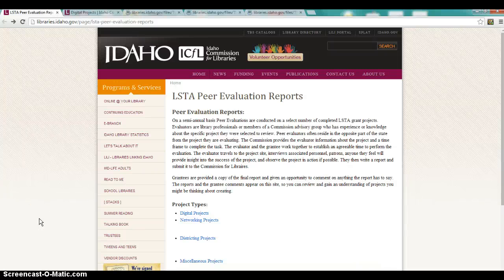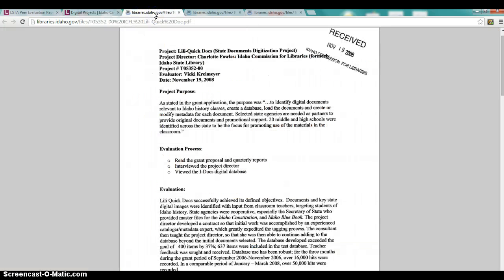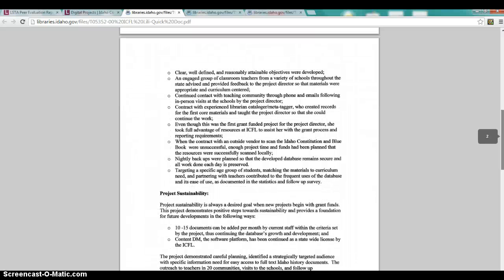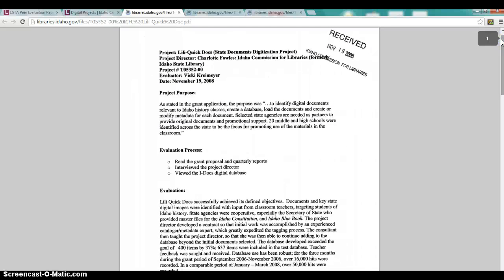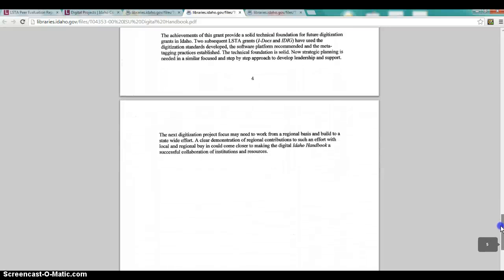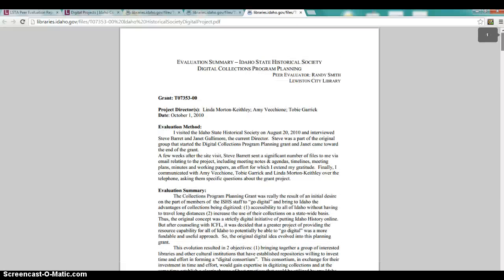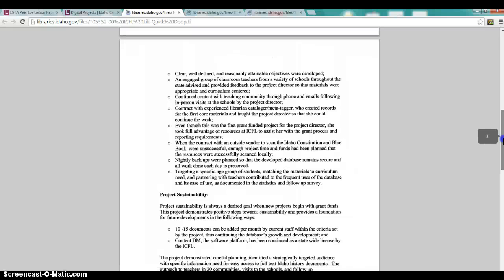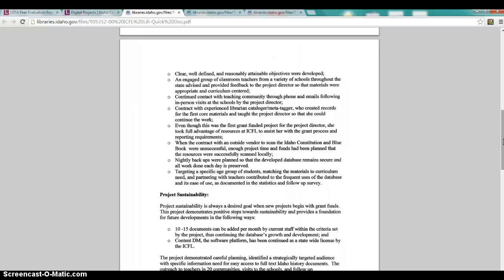Evaluation Report Critique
This is a brief video critique of a peer evaluation report submitted to and published by the Idaho Commission for Public Libraries. The video was made as an alternative submission format in my EDTECH 505 - Program Evaluation class.